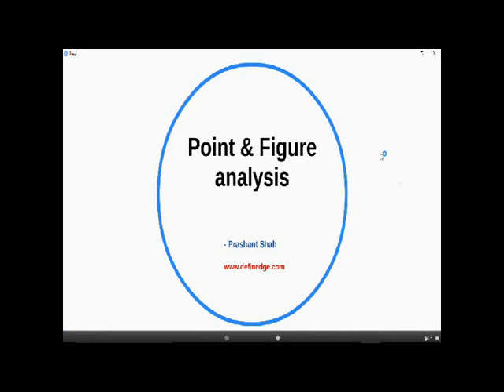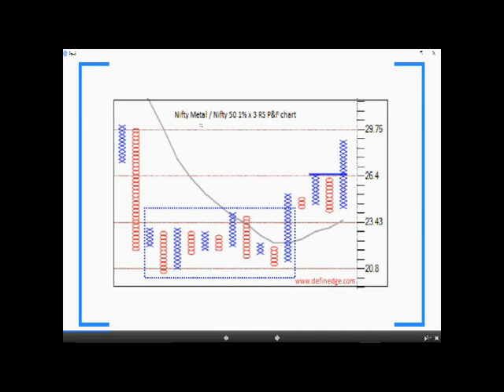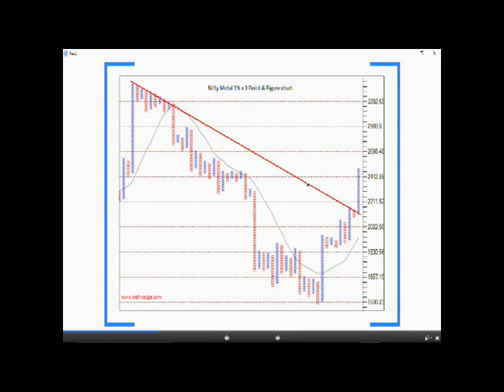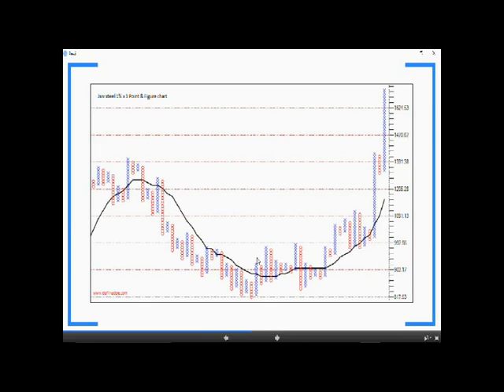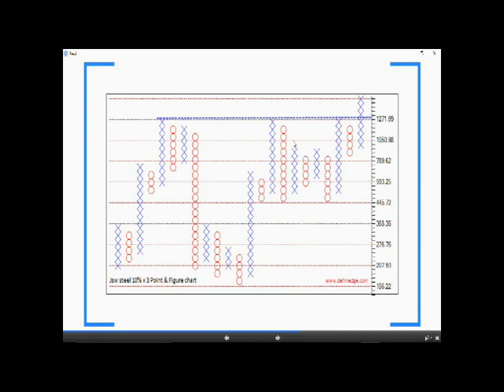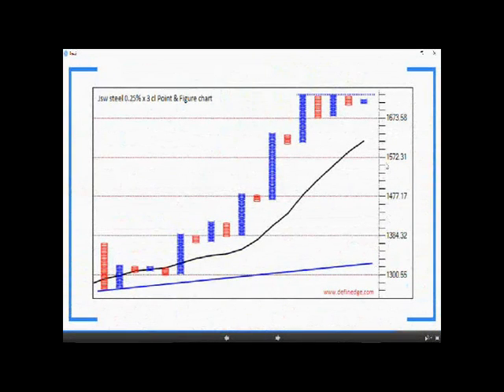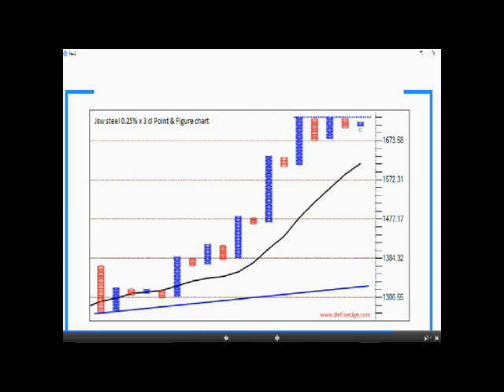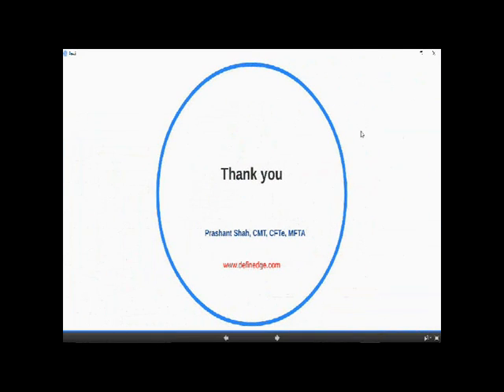JSWsteel: Point & Figure analysis